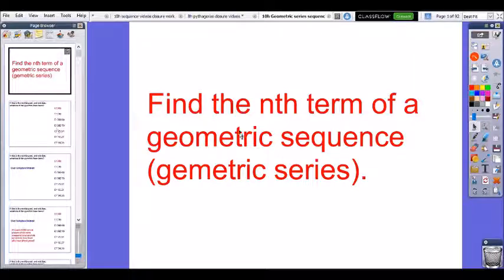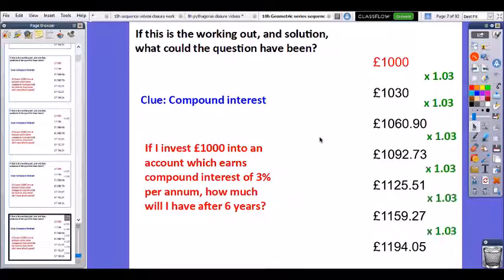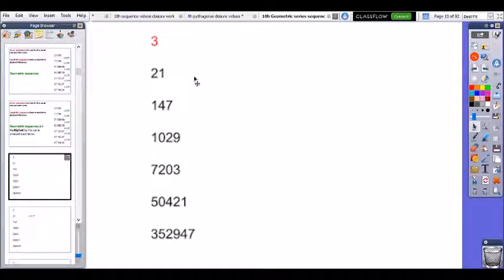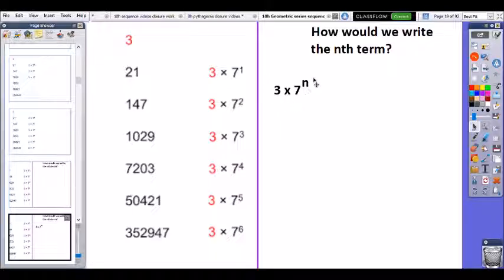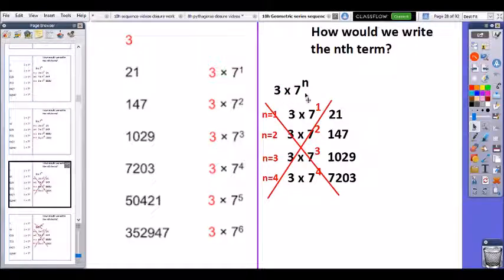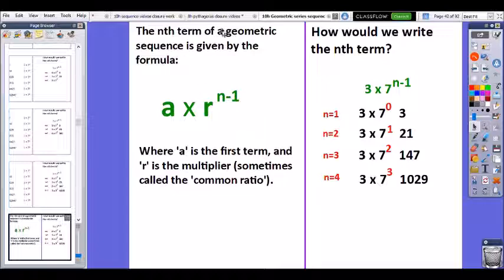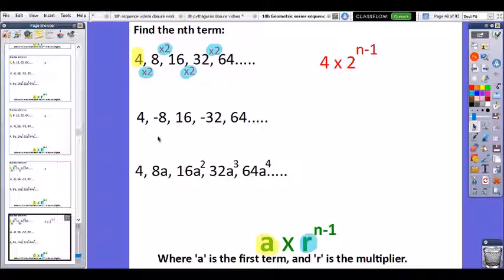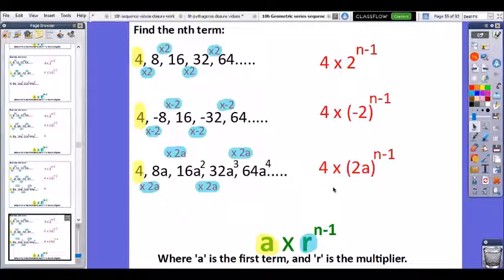Geometric Sequences 10H lesson 4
Geometric sequences series progression nth term